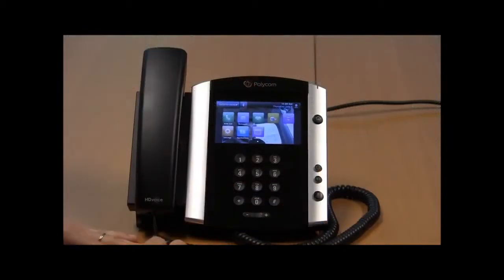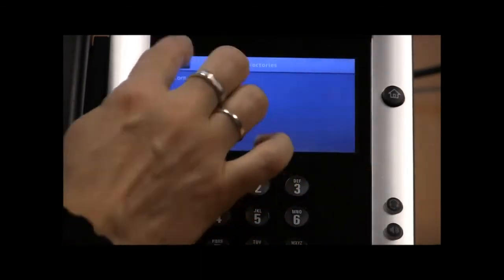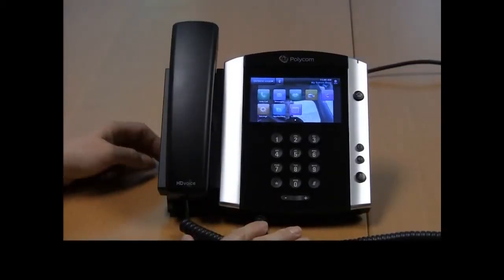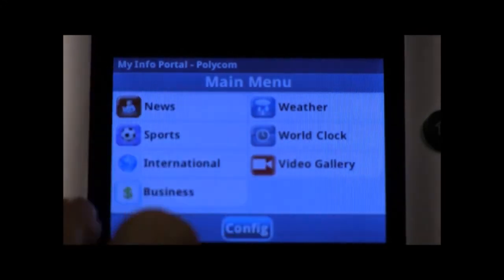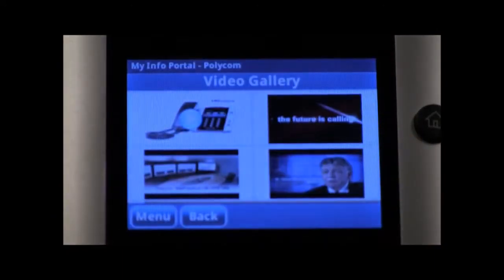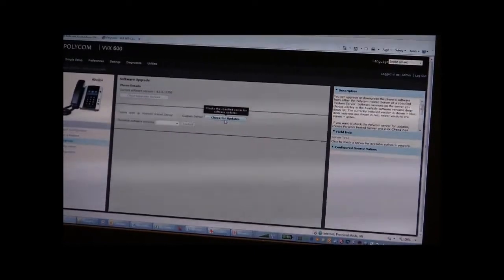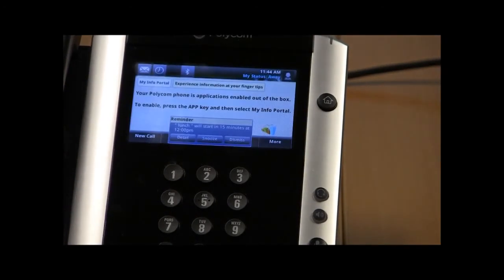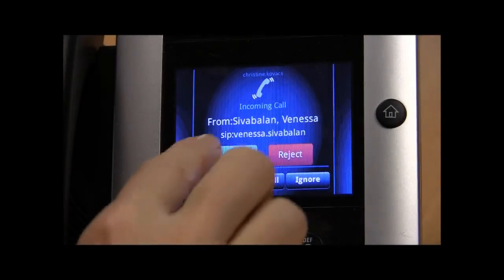Polycom - Caratteristiche principali VVX 600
Il Polycom VVX 600 business della telefonia esecutivo Media è il più nuovo, oltre alla serie Polycom VVX. Il VVX 600 è un avanzato, soluzione desktop video progettata per migliorare la collaborazione e la produttività personale